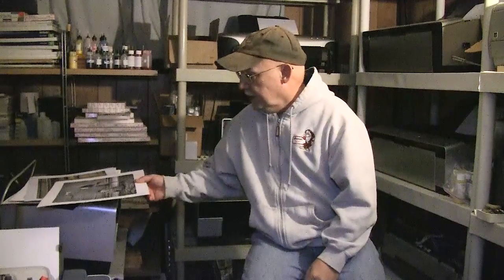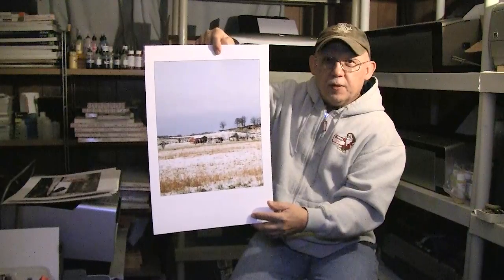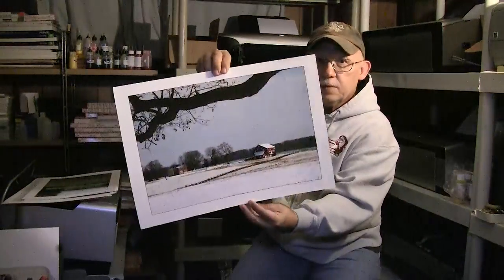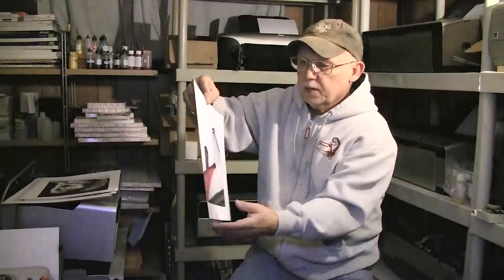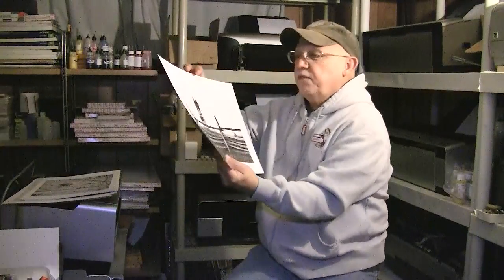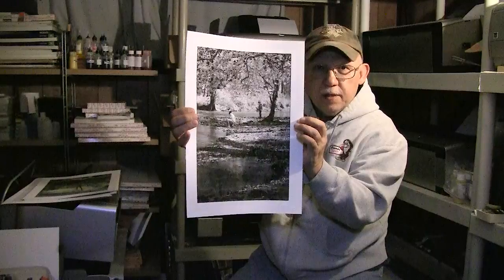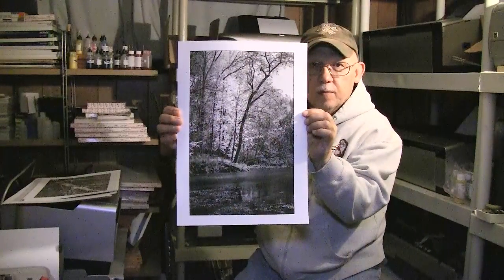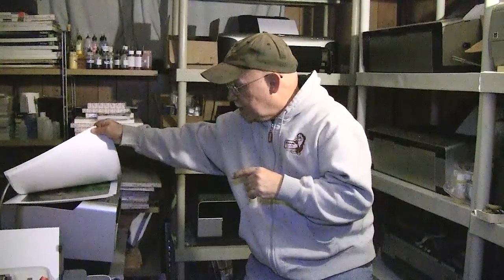Print Show & Tell #10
Here is How & Tell #10!
I am nearing the last few prints on this pile and I am surprising myself with some of the prints I am running into while doing this.

I have a stack of some really early prints that I can't wait to show you all. Mainly because, if I remember correctly were done before I was able to fully comprehend what the heck I was doing.
Should be a lot of fun for me and hopefully for you all as well